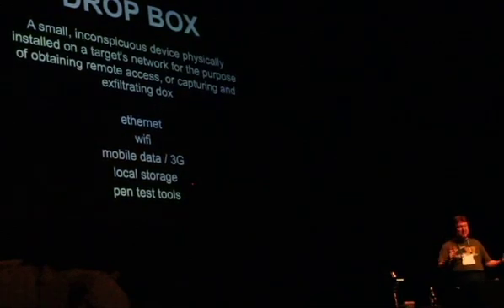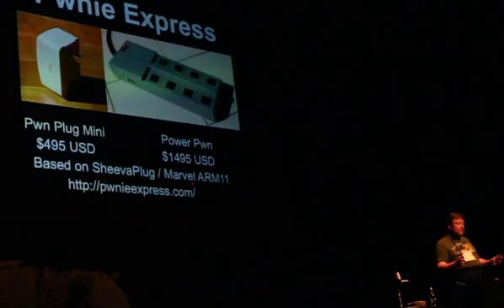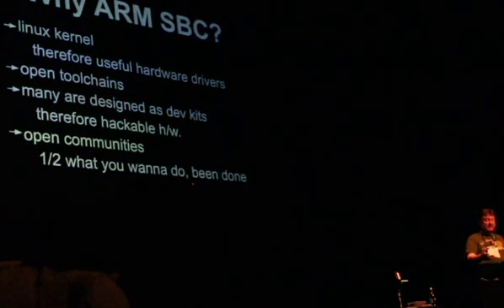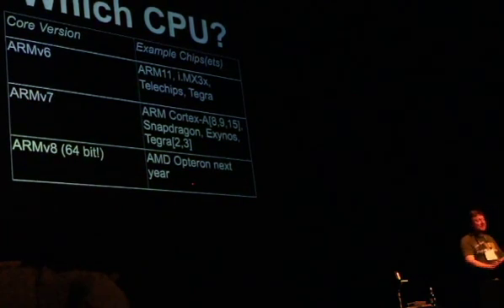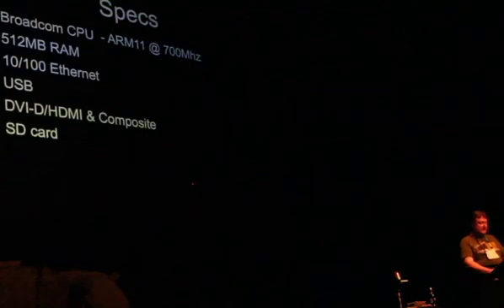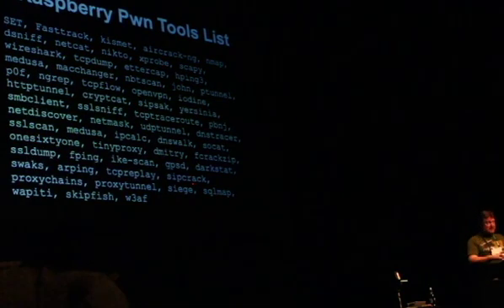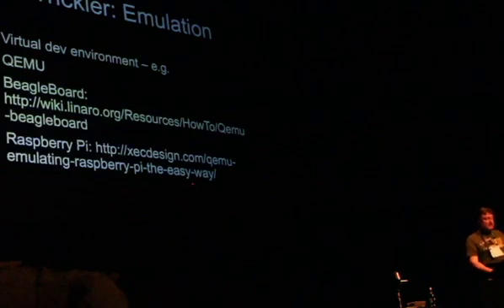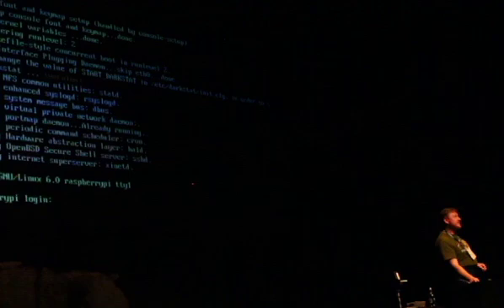Kiwicon 6: The Mysterious Case of the Disappearing Pen Test Toolkit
Synopsis: Over the past few years, we've seen a lot of tiny, low power single board computers make their way into the hands of hobbyists and hackers that are capable of running a mainstream OS and software.

The potential for these devices as tools of hacker is wide and varied. Andrew talks about some of things he's done with these diminutive devices, some of the commercially sold miniature hack tools, and will demo some of his own gadgets, including the OpenMoko FreeRunner, BeagleBoard and the recently famous Raspberry Pi.

Darren @ SC Mag.